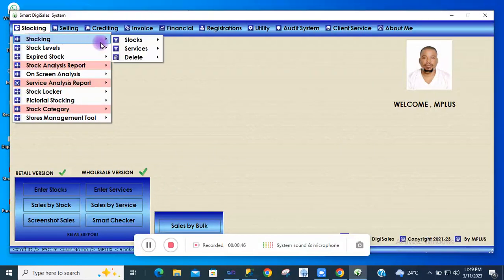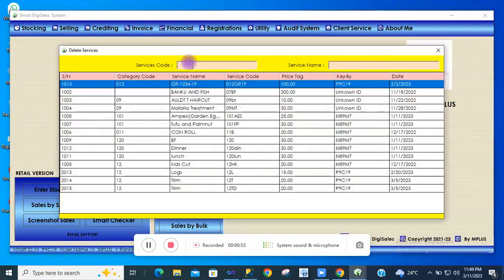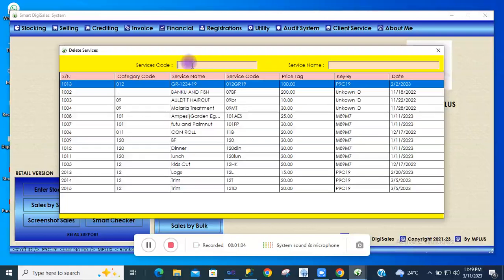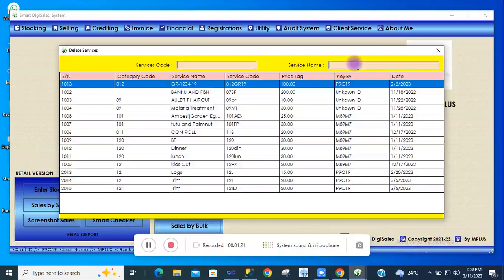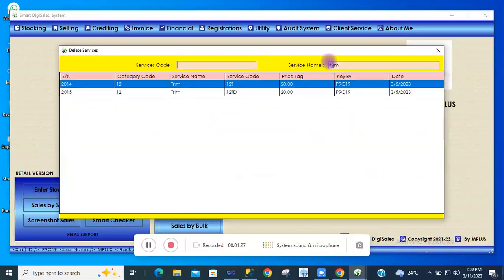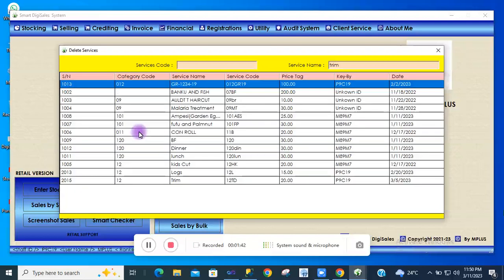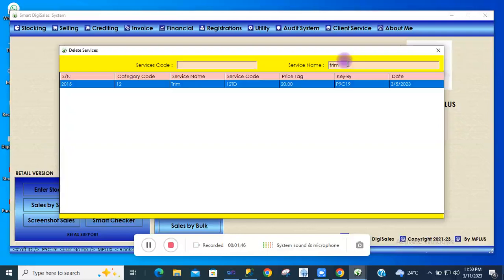Deleting Service information